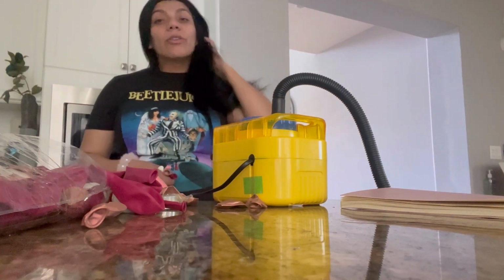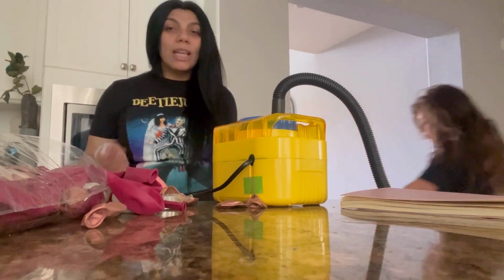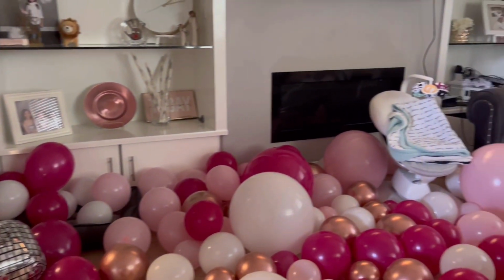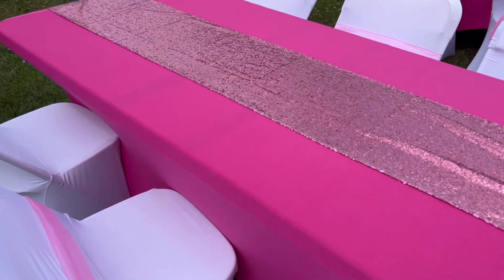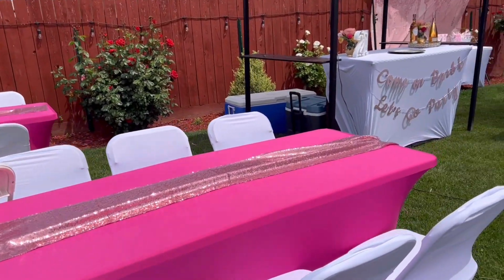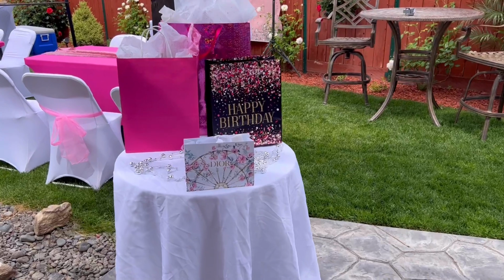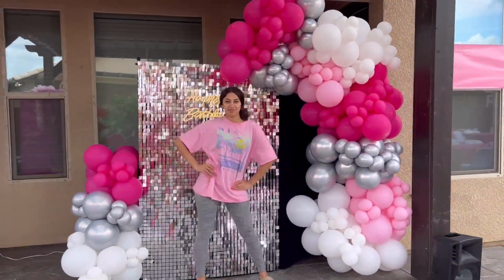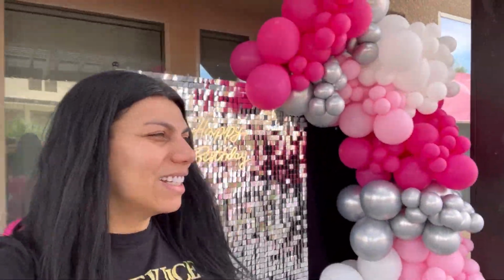Decorate with me!! BARBIE THEME PARTY.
Decorate with me!! BARBIE THERE PARTY.
I will be making a balloon garland for a barbie theme birthday party. Come along with me if you are interested in ideas to pull of a barbie theme party. Stay tune for more.